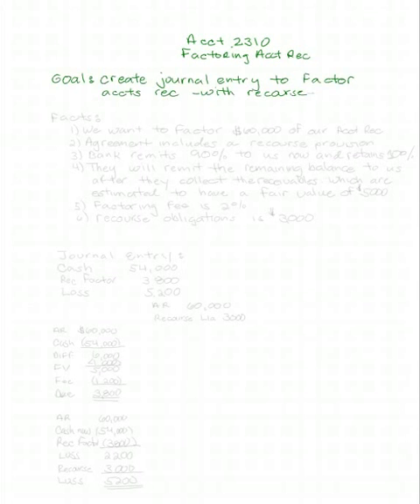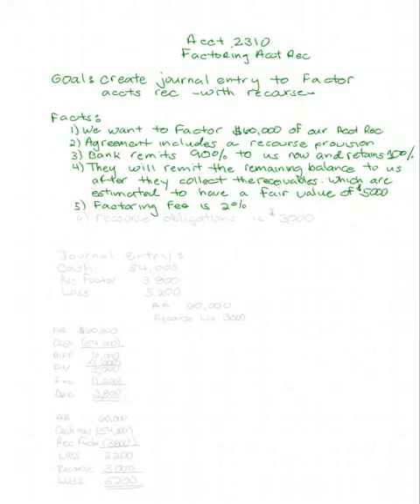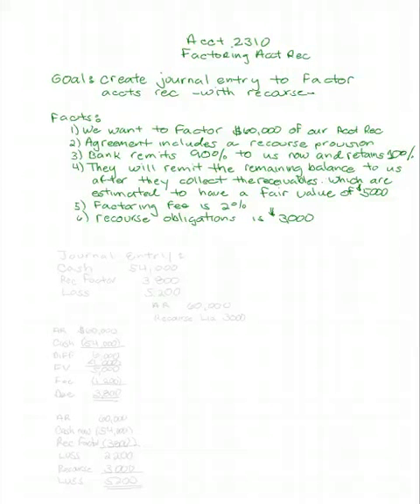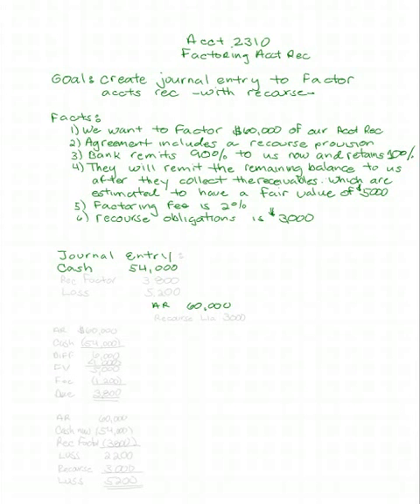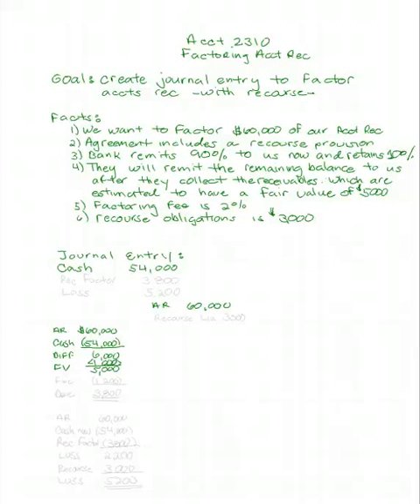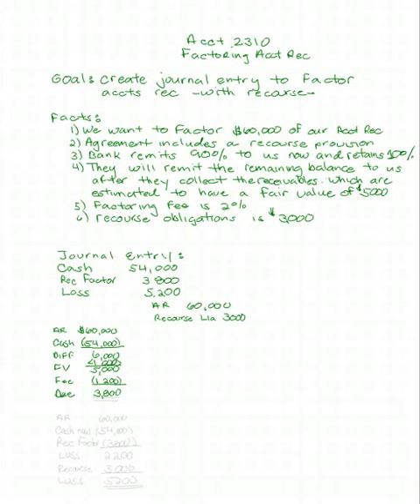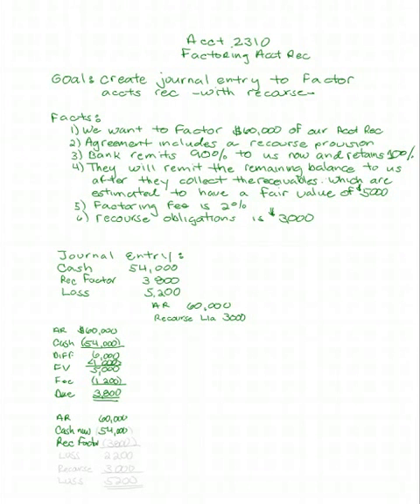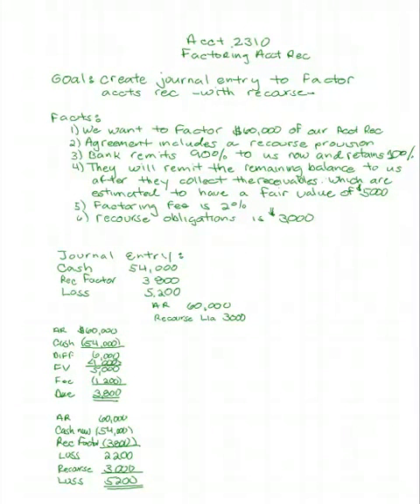Sale (Factor) of Accounts Receivable with Recourse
Demonstration of how to record the sale, also known as a factor, of accounts receivable, with recourse.